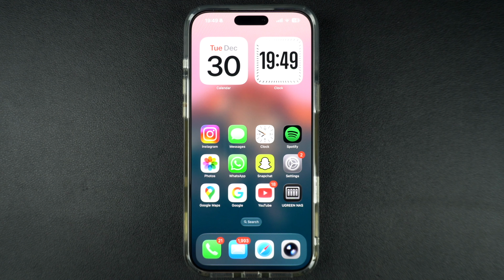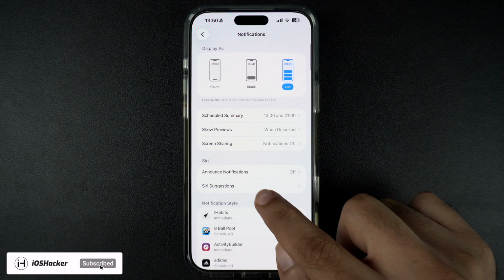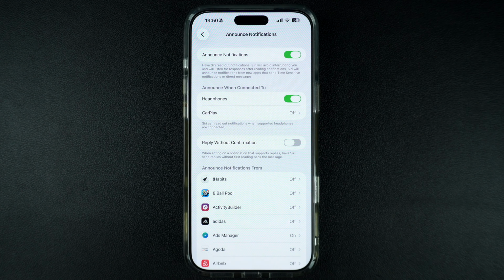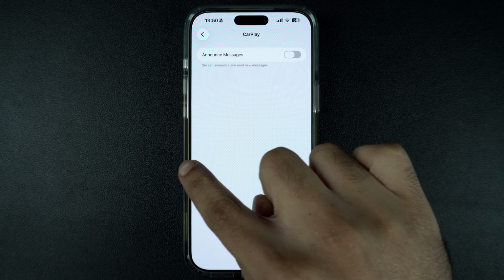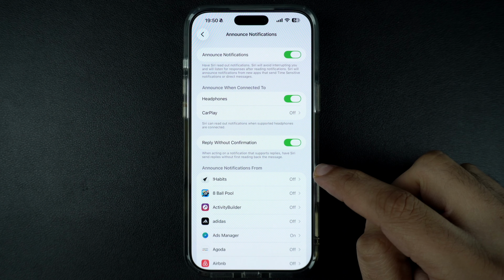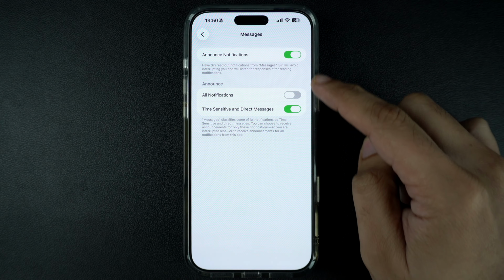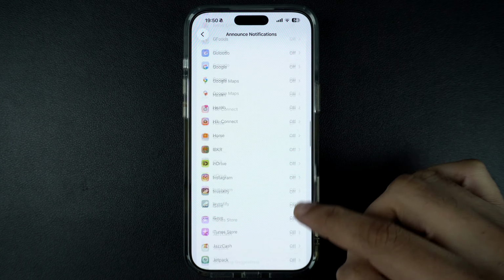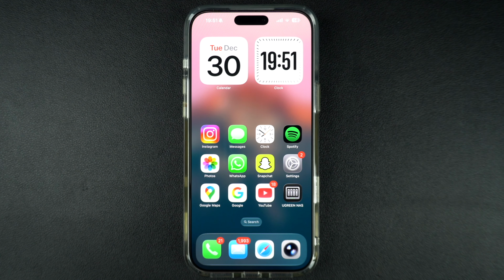How to Make Siri Announce Notifications From iPhone's Speakers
In this tutorial, we show you how to make Siri read out notifications out loud from iPhone speakers, headphones, and CarPlay on devices running iOS 26 or later.